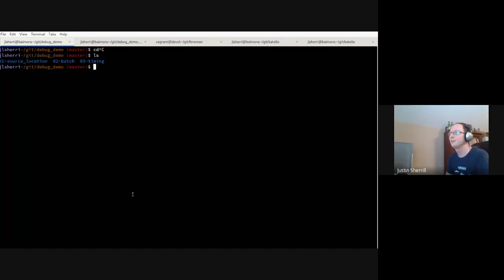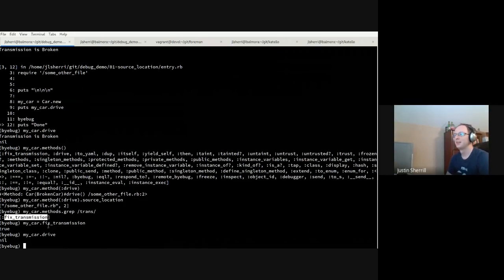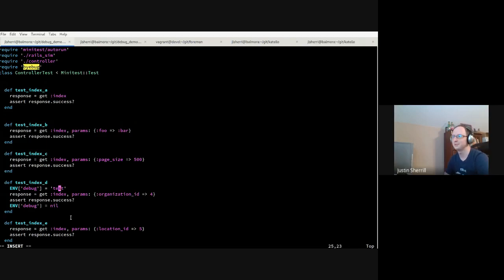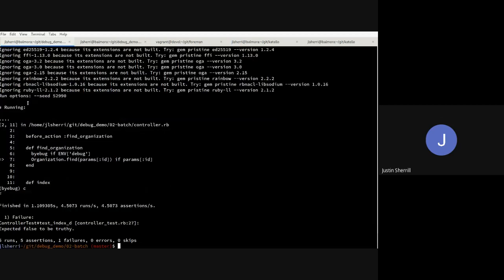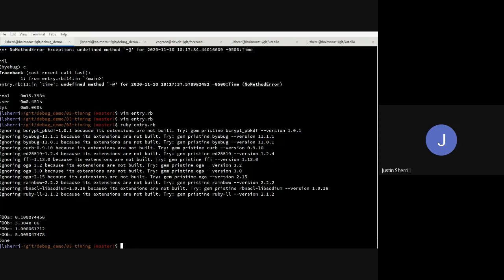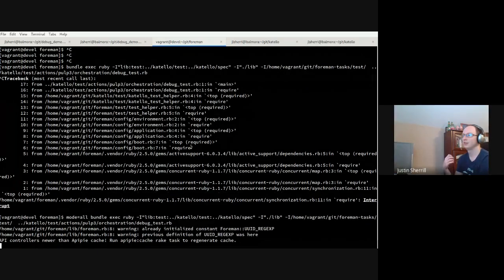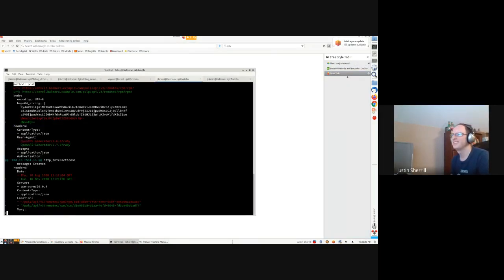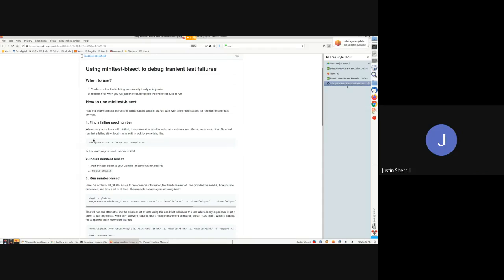Ruby debugging tips & tricks for Foreman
Katello's Justin Sherrill shares his experience and tips about working with and debugging in Ruby.